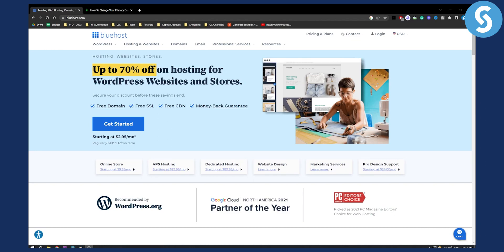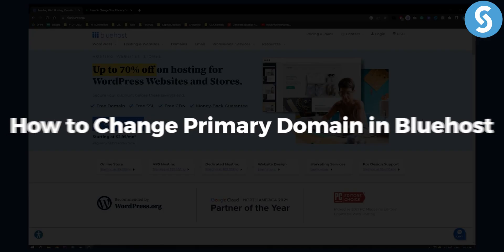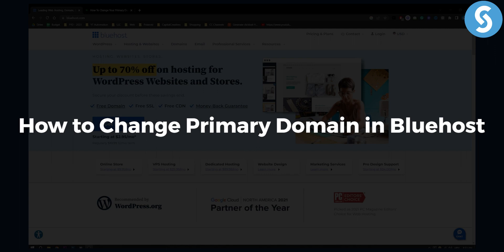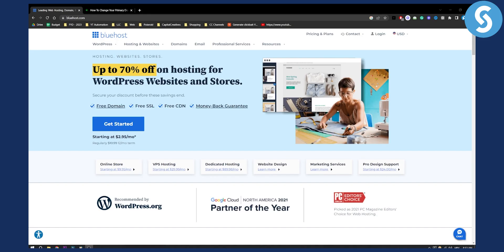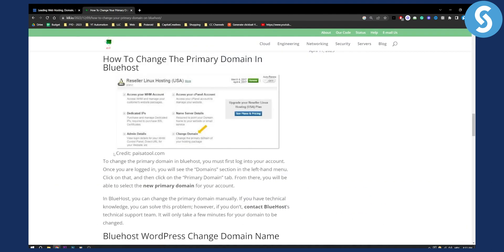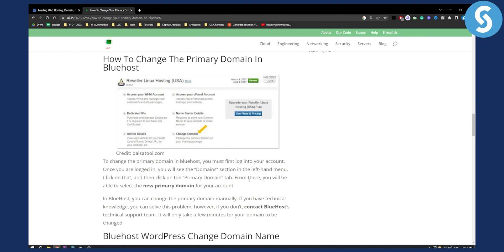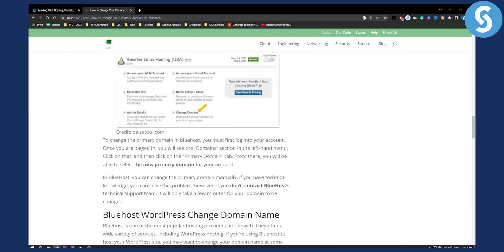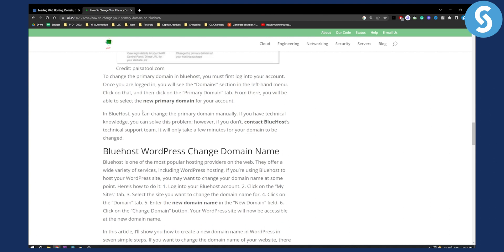How to Change Primary Domain in Bluehost (2024)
In this video, we will show you how to change primary domain in Bluehost